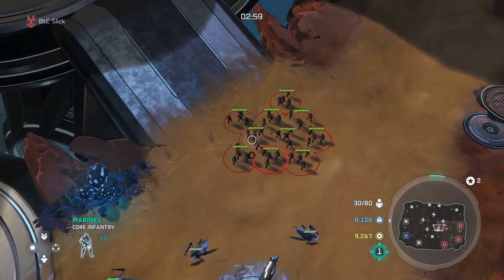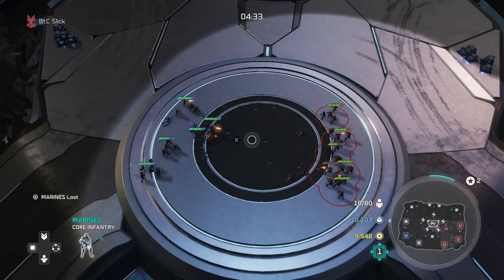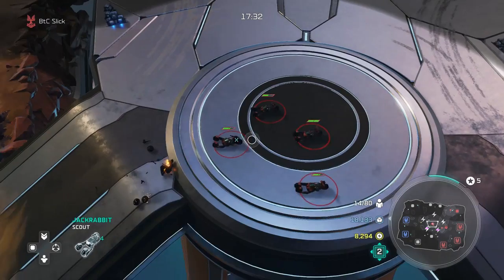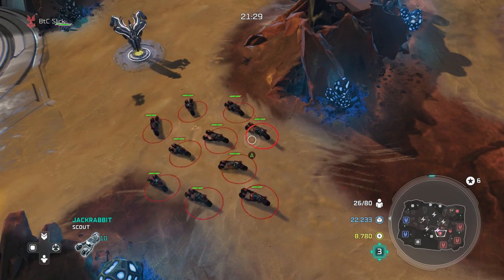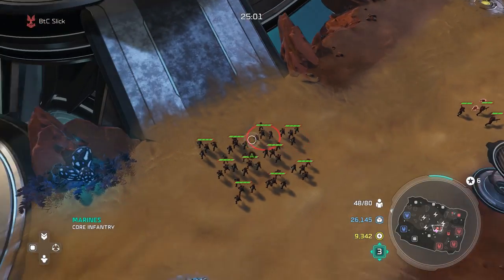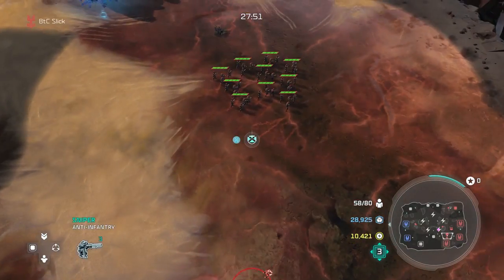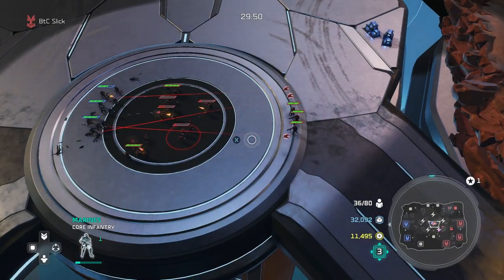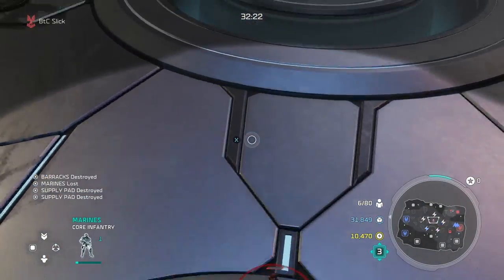Halo Wars 2 - Basic Micro Tips to Improve Your Play!